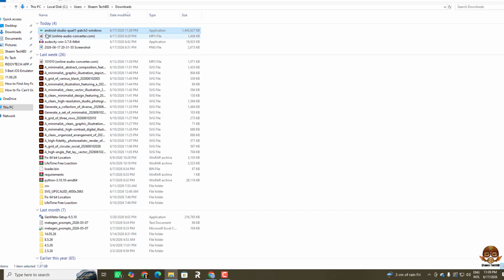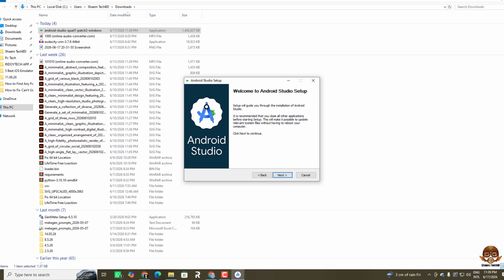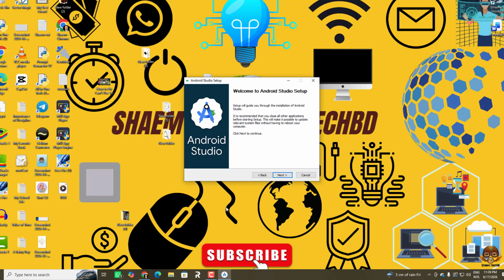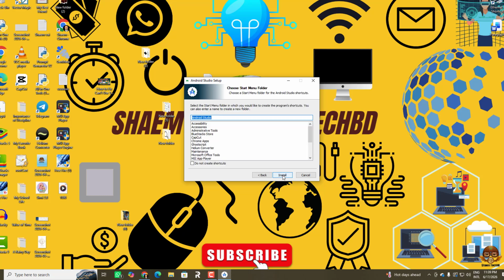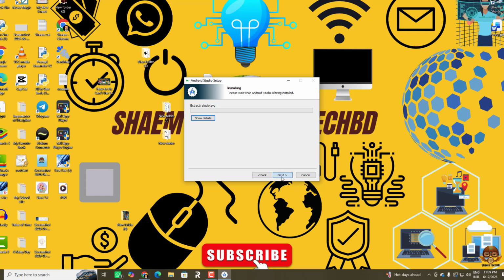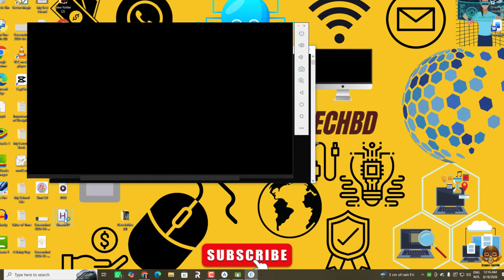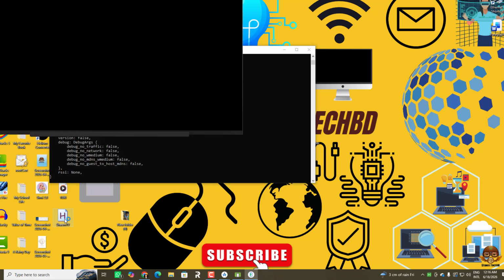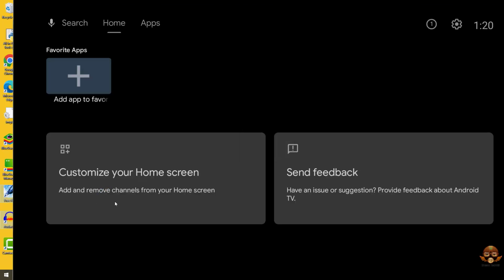How to Run Android TV on Your PC for FREE! (No TV Box Needed)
Your Quary-

 Your Quary-
Turn Your Windows PC into an Android TV in Minutes!
Install Android TV on Windows 11 Using Android Studio
Create a Virtual Android TV on Your Computer – Easy Guide
Run Android TV Apps on Your PC Without Buying a Smart TV
How to Set Up Android TV Emulator on Windows 11 (Step-by-Step)
Use Android TV on Your Laptop or PC – Complete Tutorial
Android TV on PC: Full Screen Setup with Android Studio & AutoHotkey
Test Android TV Apps on Windows with This Simple Method
No Android TV Box? Run Android TV Directly on Your Windows PC!
Want to run Android TV on your Windows PC without buying an Android TV box? In this step-by-step tutorial, I'll show you how to create and use a virtual Android TV device on your computer using Android Studio.

With the Android TV emulator, you can experience the full Android TV interface directly on your Windows 11 or Windows 10 PC. This method is perfect for app developers, testers, and anyone who wants to try Android TV apps without needing additional hardware.

In this video, you'll learn how to download and install Android Studio, set up the required Android SDK components, create an Android TV virtual device, and configure the emulator for the best performance. I'll also show you how to fix common issues such as black screen problems, slow performance, and how to run the emulator in full-screen mode using AutoHotkey.

Whether you want to test Android TV apps, install streaming services, explore the Android TV interface, or simply turn your PC into a virtual smart TV, this guide has everything you need.

📌 In this video, you'll learn:

• How to download and install Android Studio on Windows

• How to create an Android TV virtual device

• Which Android TV system image to choose

• Best emulator settings for smoother performance

• How to fix Android TV emulator black screen issues

• How to increase storage, RAM, and CPU allocation

• How to launch Android TV in full-screen mode with AutoHotkey

• How to sign in with your Google account and install apps from the Play Store

For the best experience, make sure hardware virtualization is enabled in your BIOS or UEFI settings. A computer with at least 8 GB of RAM is recommended, while 16 GB or more will provide even better performance.

Please note that some apps may not work correctly because they do not support emulator environments. Streaming apps may also have certain limitations.

If this tutorial helps you, don't forget to like this video, subscribe to the channel, and turn on notifications so you never miss future tech tutorials, emulator guides, and Windows tips.